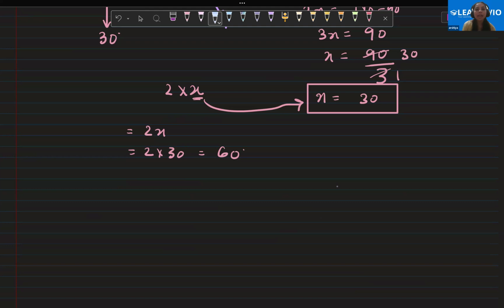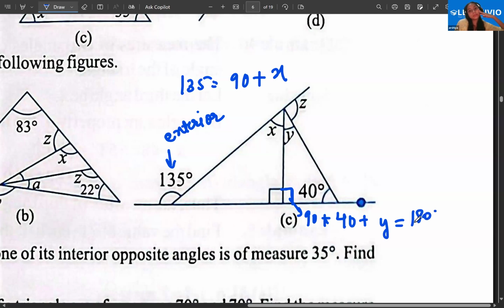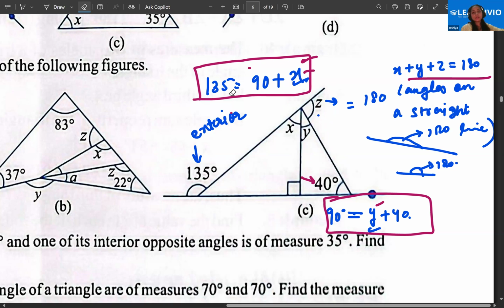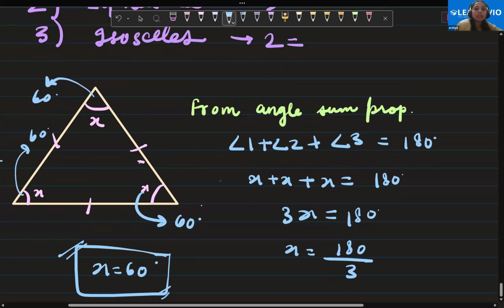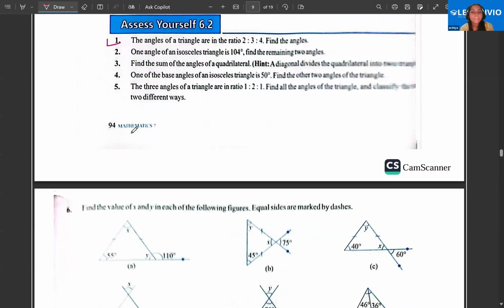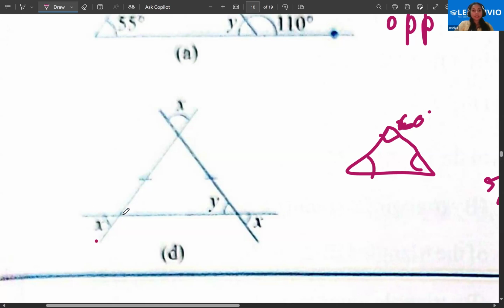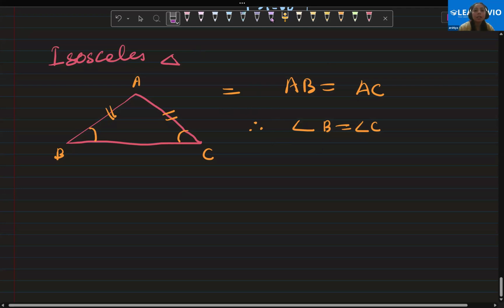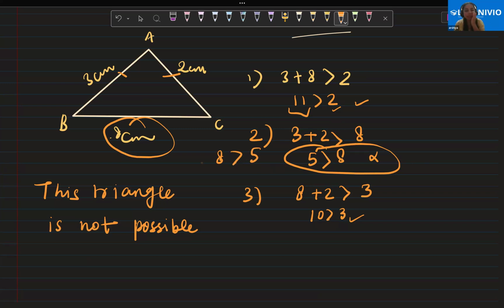Learnivio | The Triangle and It's Properties | Median and Altitude of Triangle | Lect | 2025-09-09